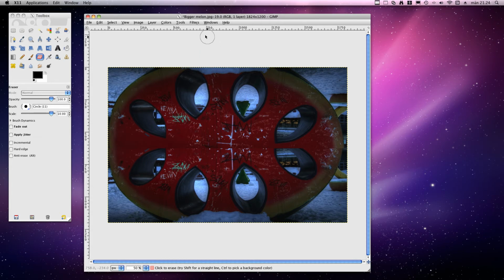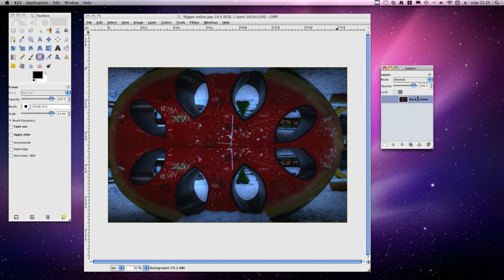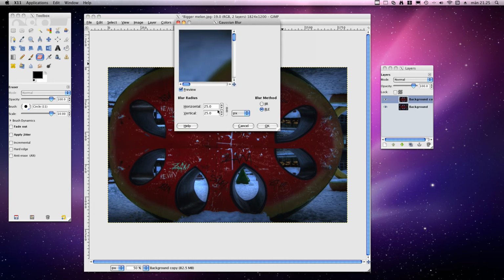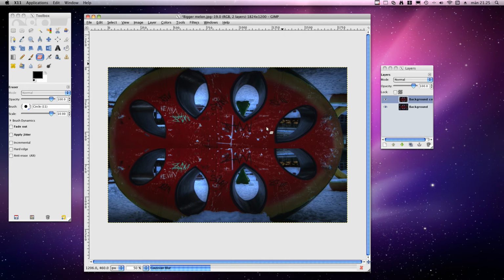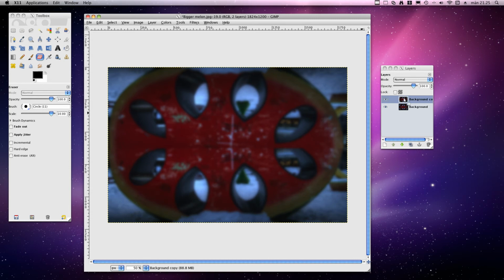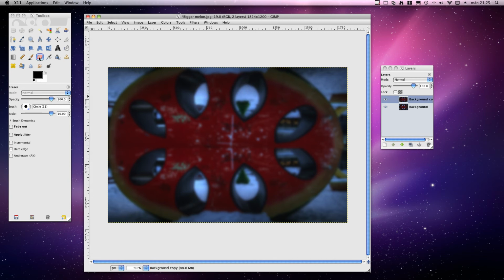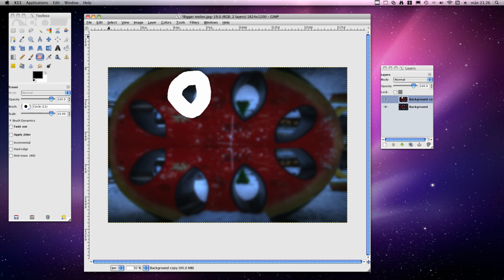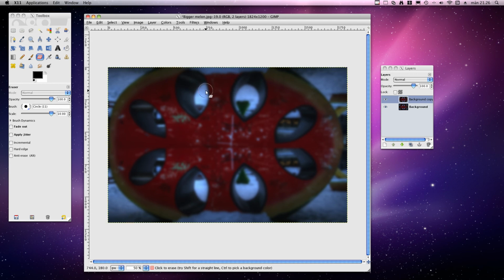Gimp - blur layer - tutorial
Use a blurred layer to smooth out skin tones.